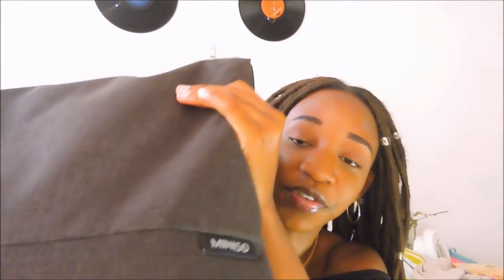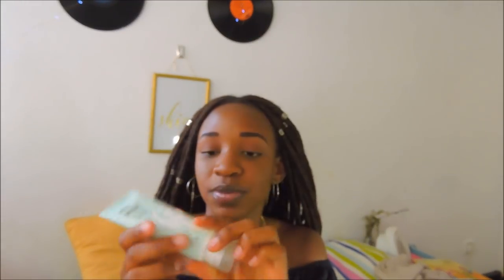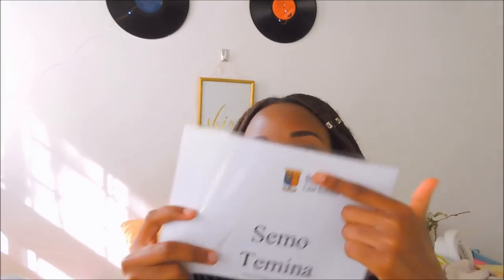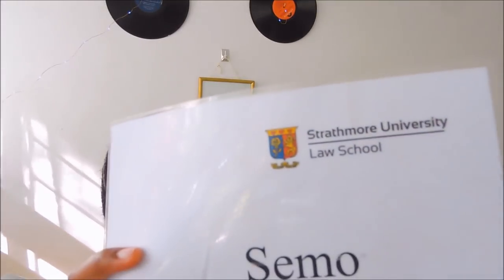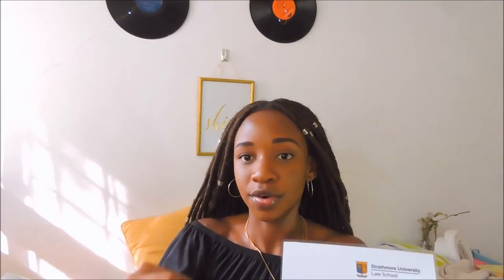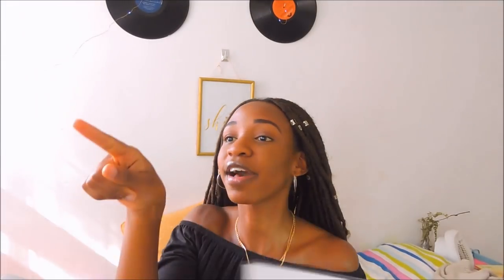What's in my backpack 🎒 for university (all the essentials+ some of the L's ive taken so far)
Open me!
hey Tfam, I'm back with another video!today i thought id get abit more personal with my content and show you all what's in my university/college backpack.
i carry very realistic things and my little tea time stories let you know why.
Thankyou so much for watching and i wish you peace and happiness
~WITH LOTS OF LOVE, Temina

•Short biography, Hello my name is Temina Kavelwa, I am a 19 year old university student currently studying law in Kenya, apart from law which I am extremely passionate about i love making fashion, beauty, travel, lifestyle and random videos just talking to you guys, my online fam!
Thankyou for taking the time out of your day to support me means a lot

additional tags
whats in my backpack for college
whats in my bag for college
whats in my bag for university
whats in my backpack for university
university essentials to carry
college essentials to carry
important college items
important university items
university story time
college story time
miniso kenya haul
mrp kenya haul
Mr Price kenya haul
miniso haul
What you need for college
What you need for university
What law students really have in their backpacks